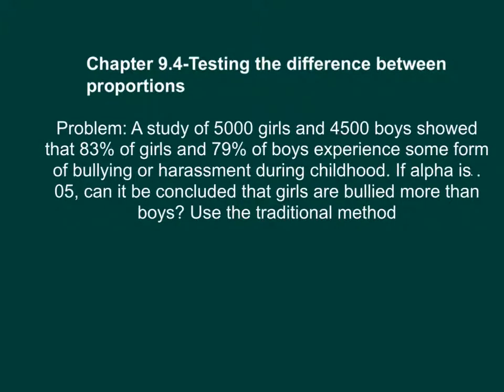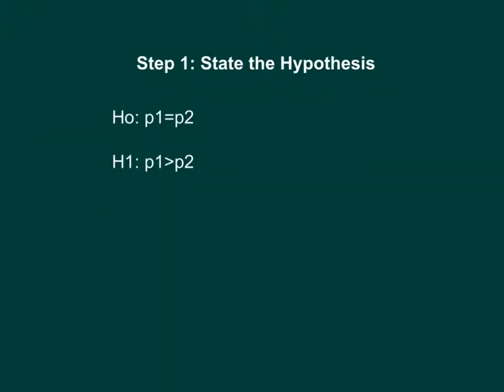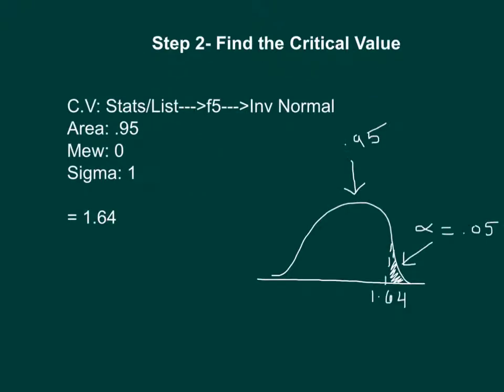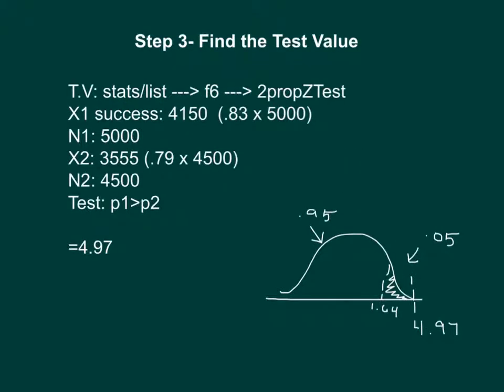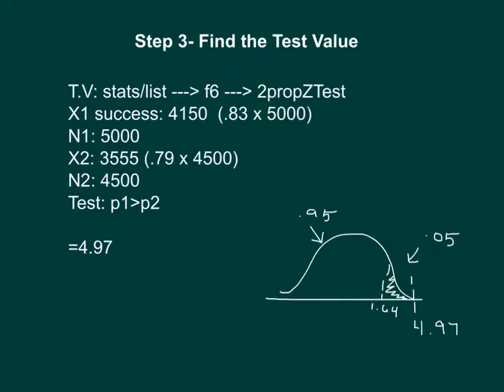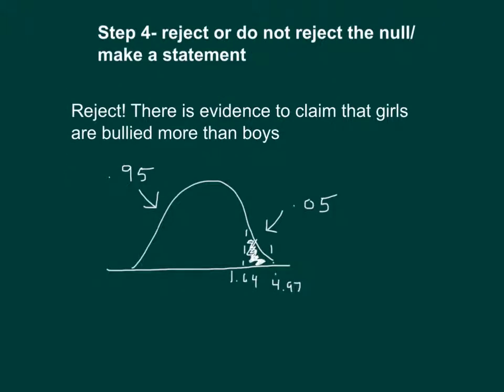Period 4 Sophia Scearce